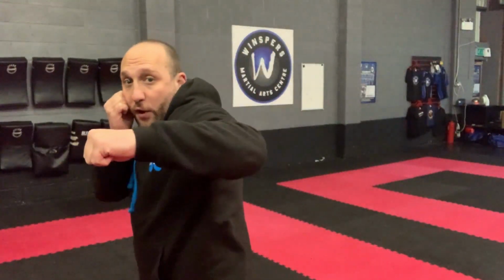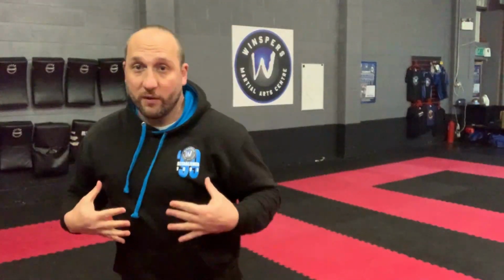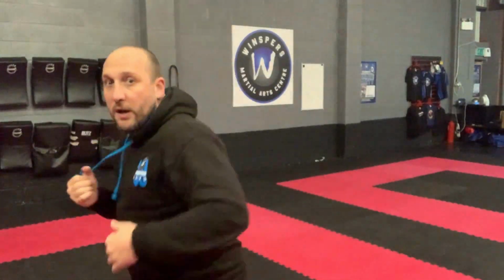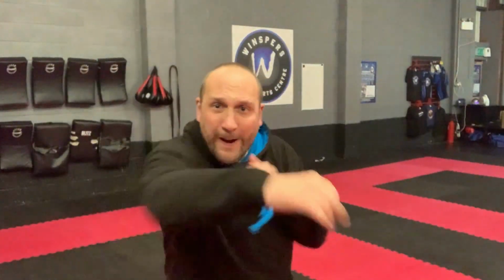VIDEO 01 - BOXING COMBO'S 1-3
Here's our first Home Video to work on for Adult and older Children's classes!

It's an important one, so give it your fullest attention - BOXING COMBO's 1-3; one of the staples of our classes!